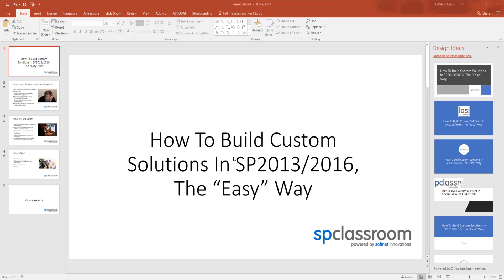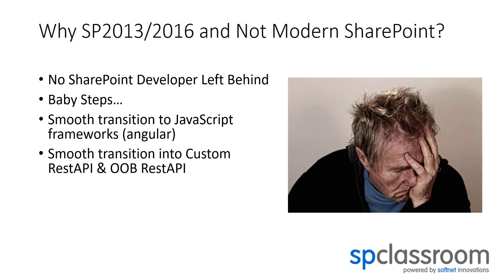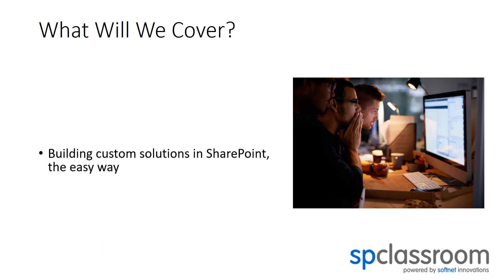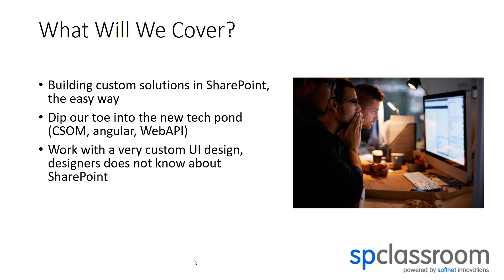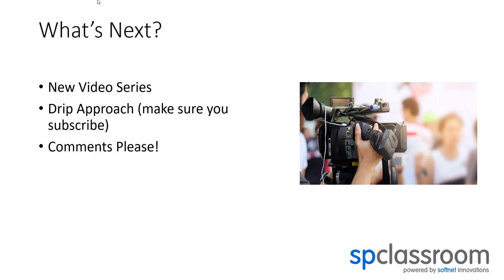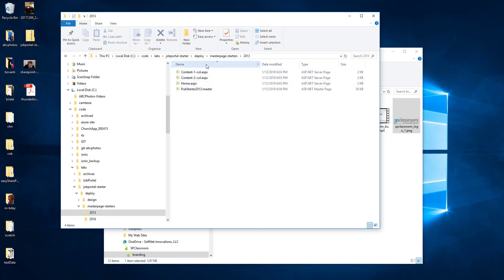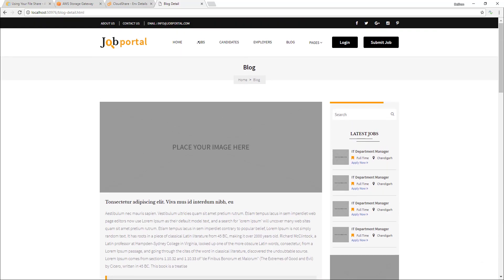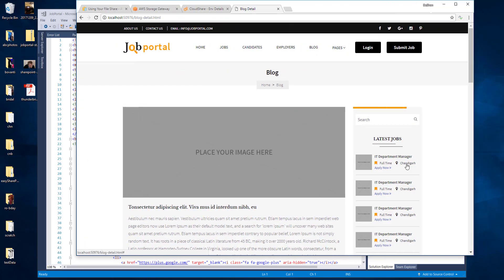S1E00: How to Build Custom Solutions in SharePoint 2013 with angularJS, the Easy Way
This is the intro to the new series to custom Development in SharePoint with AngularJS in SP2013 the easy way.

This is a great series to segway into the new Modern SharePoint development, while still onprem. Though the technology in some areas will be different, the concepts and patterns can be reused once in the cloud.

Here is the link to the design video, referenced in the video.

SPClassroom is a collection of SP2013, SP2016, SharePoint Online, office365, and SPFx SharePoint Developer's Framework, with a focus on training videos for Power Users, Developers, and SharePoint Architects.